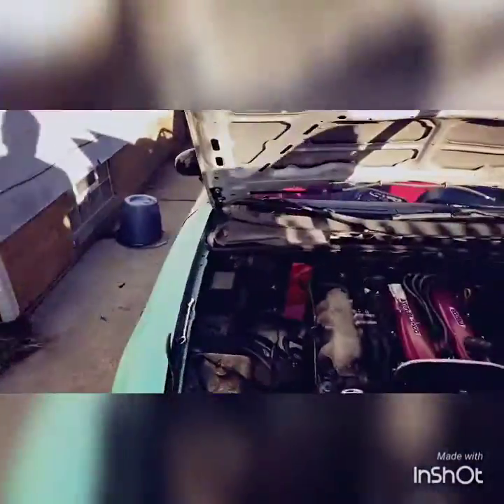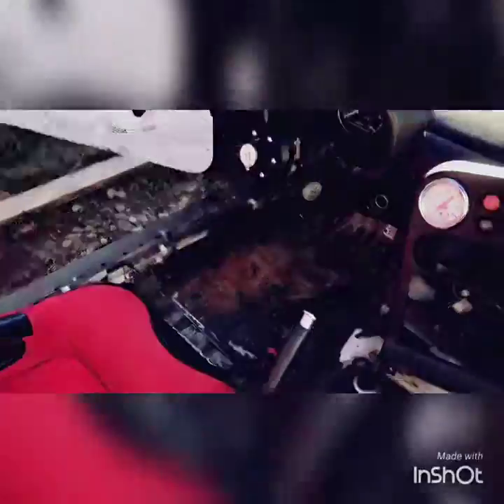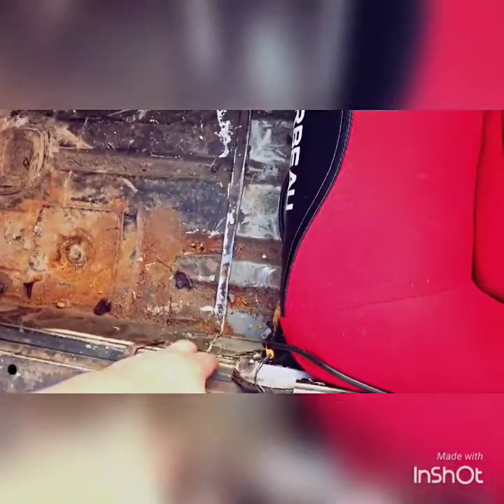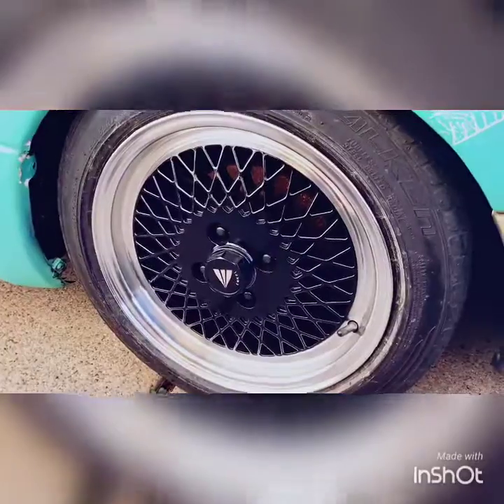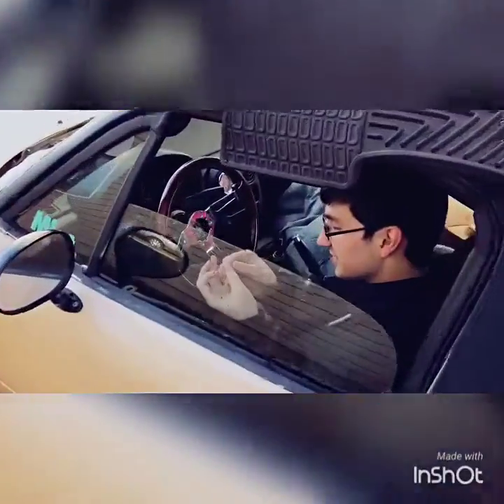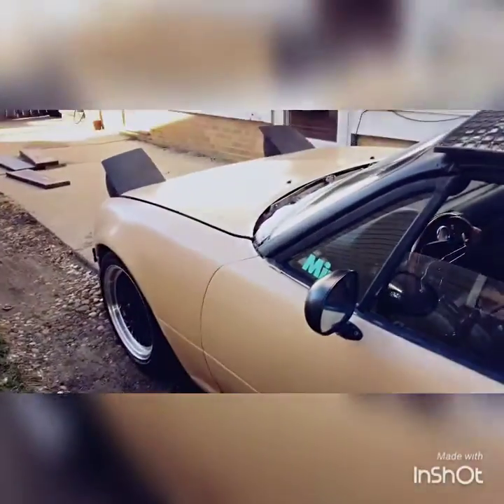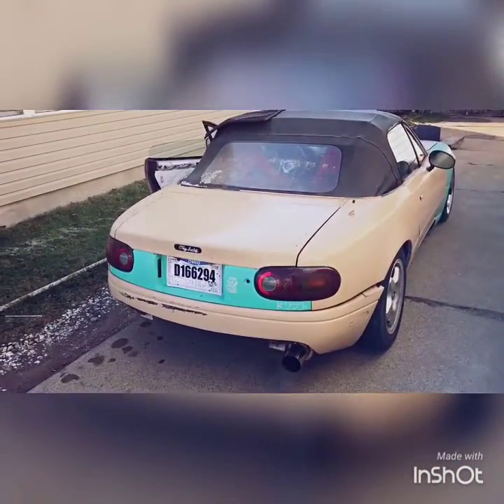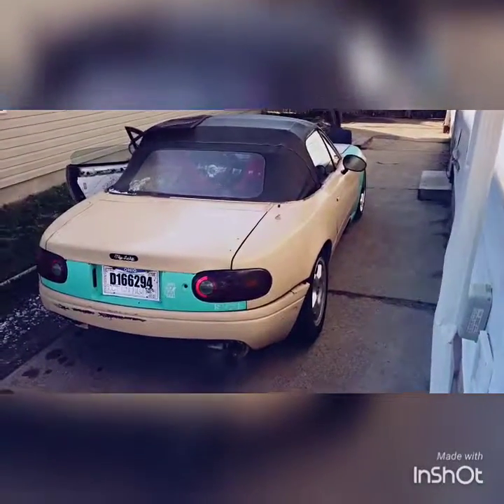Drift Miata 1st time driving this season!